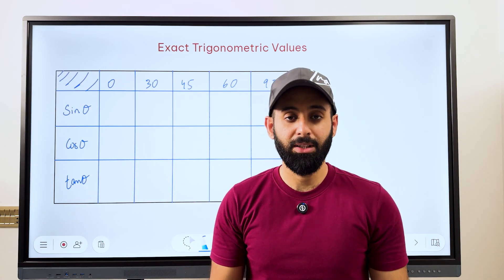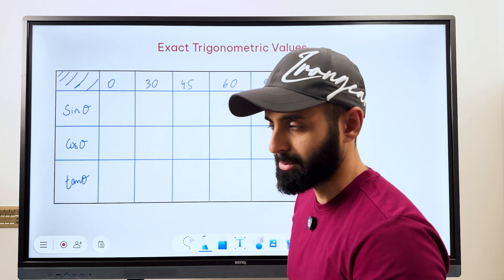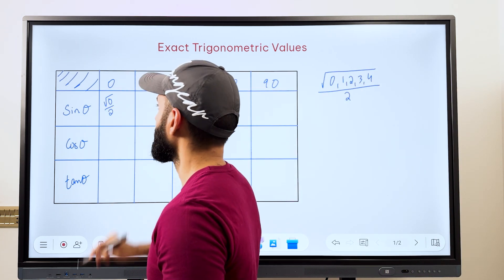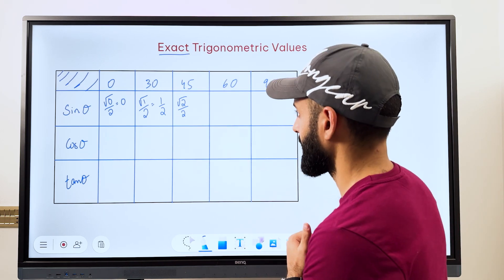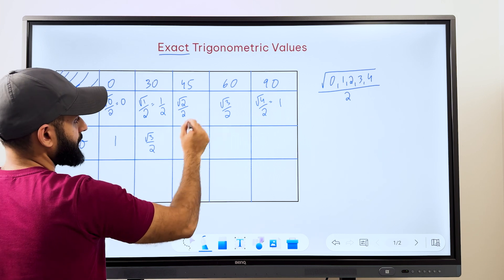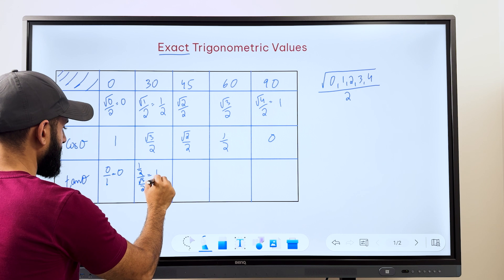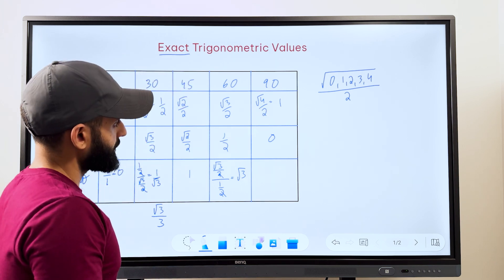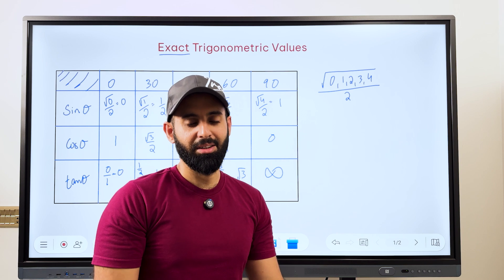🎯 Exact Trigonometric Values - NO CALCULATOR 🔥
Calculating exact trigonometric values without a calculator? It’s now part of the syllabus, and we’re here to make it simple! 🚀  This non-calculator skill is a game-changer for the new paper format. Watch Saad break it down step-by-step so you can master this essential topic 🧠

Challenge yourself: Can you solve it before Saad does? 🤔 Let us know your approach in the comments!

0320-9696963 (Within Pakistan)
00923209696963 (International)